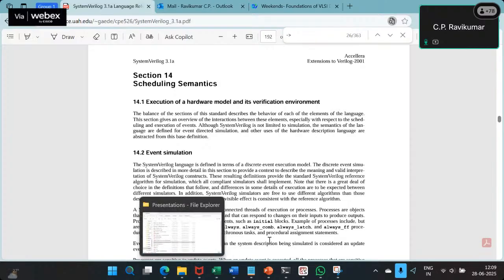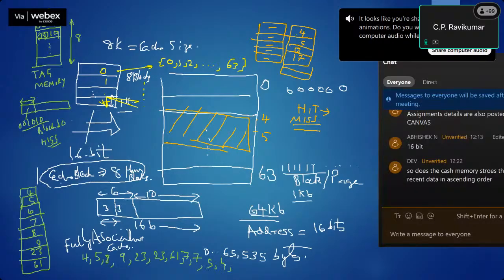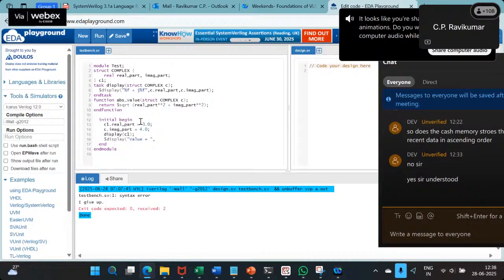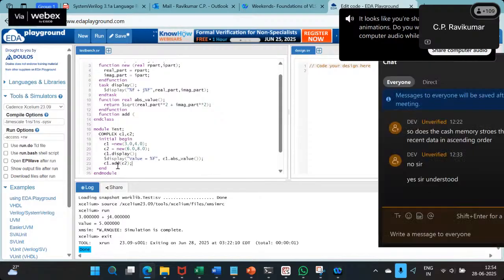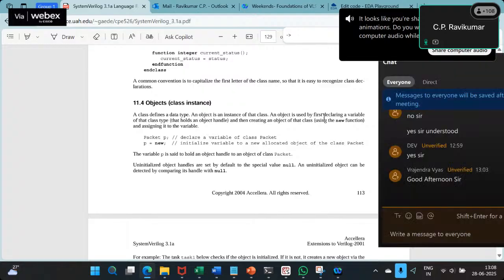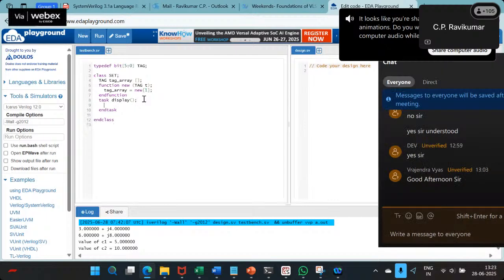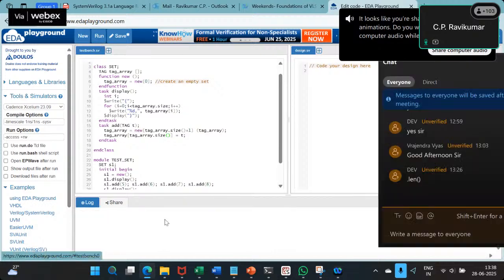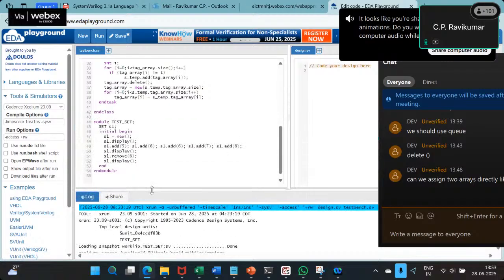Day 6 Session 1 Foundations of VLSI Design verification